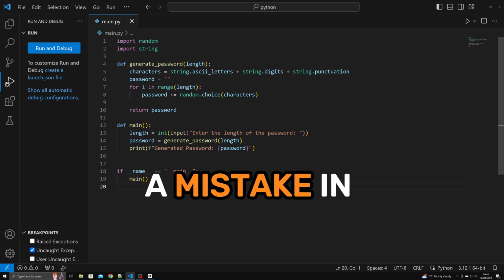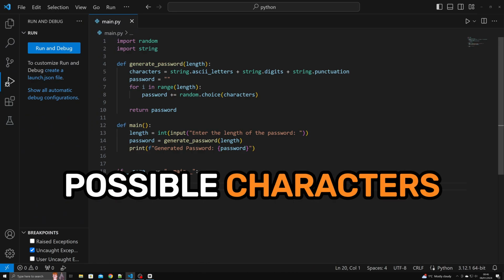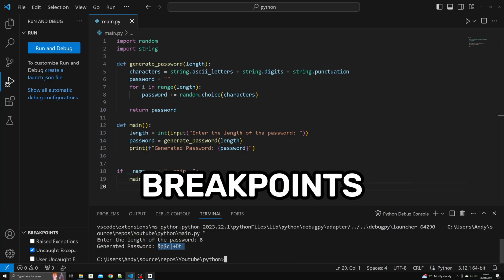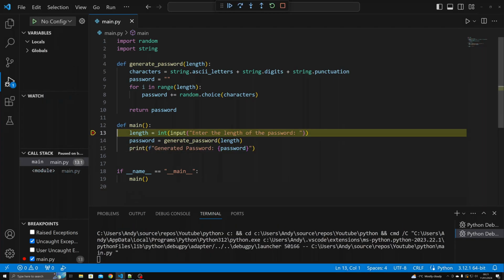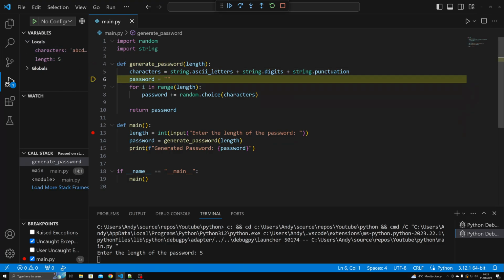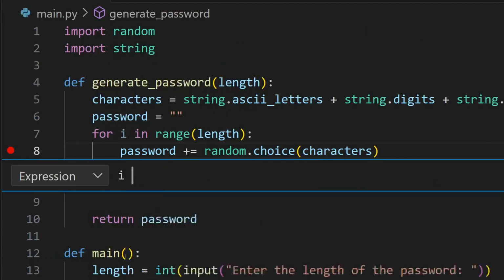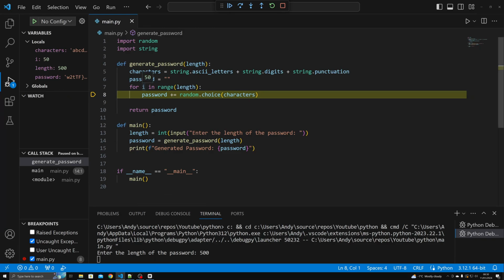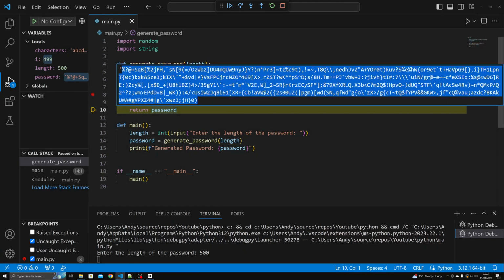Python: Finding and squashing bugs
The debugger is one of the tools I use the most. Use it to find out what each of your lines are doing.

The code from the video:
import random
import string

def generate_password(length):
    characters = string.ascii_letters + string.digits + string.punctuation
    password = ""
    for i in range(length):
        password += random.choice(characters)

    return password

def main():
    length = int(input("Enter the length of the password: "))
    password = generate_password(length)
    print(f"Generated Password: {password}")

if __name__ == "__main__":
    main()